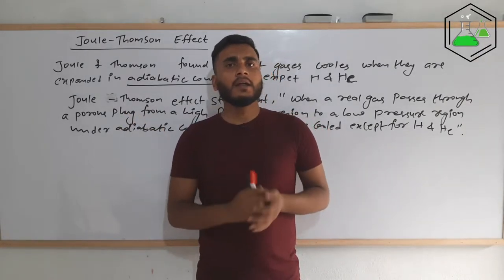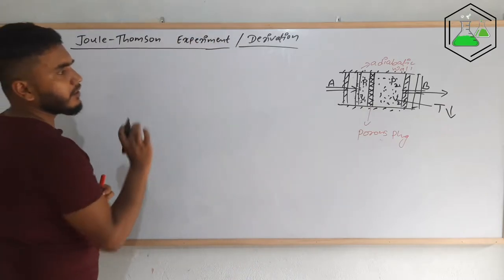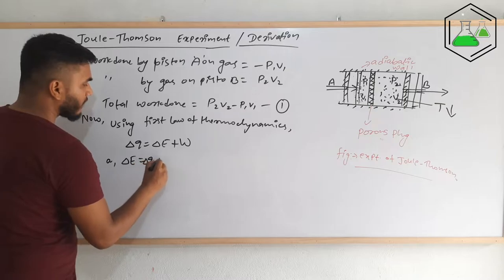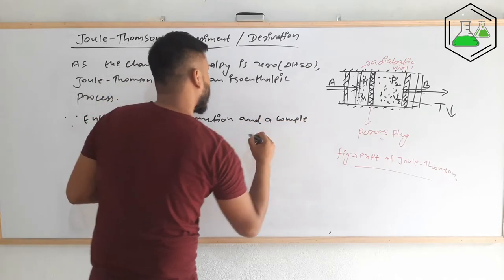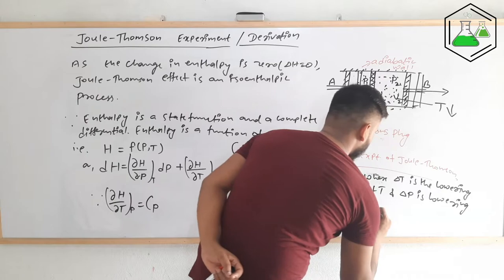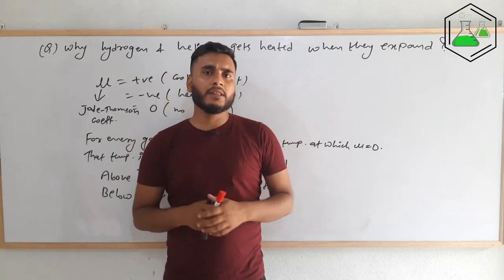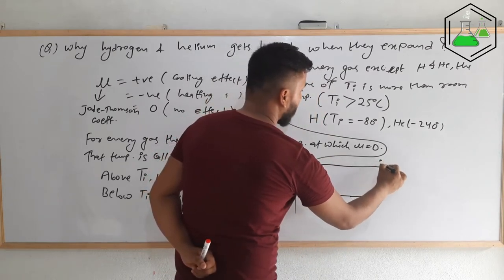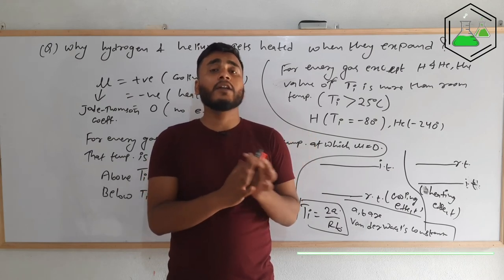Joule-Thomson Effect | Experiment | Derivation | Application...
In this video, I have explained about the Joule-Thomson effect. It is one of the most important theories of Thermodynamics. By understanding this theory, We can observe an important phenomenon of gas, i.e. when gas expands in Adiabatic condition, it gets cooled down except for Hydrogen and Helium.
By watching this video You will be able to understand the Joule-Thomson Effect, Joule-Thomson Experiment, The mathematical formula of Joule-Thomson Effect along with its derivation and it application as well..

There is a very important question that we need to know about, the question is "Why Hydrogen and Helium gets heated when they expand under adiabatic condition and all the other gases get cooled down"..

In this video, you will find the answer of every question in Simple English language..

MSc Chemistry
Tribhuvan University